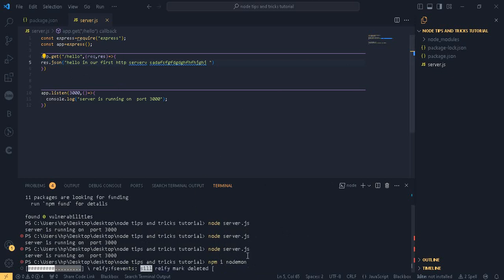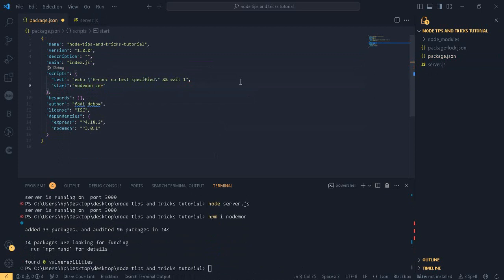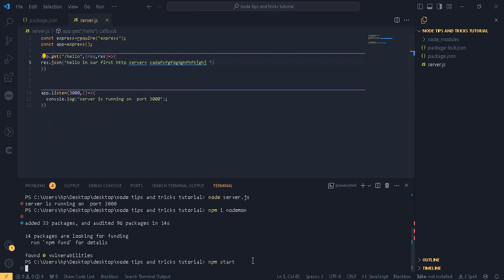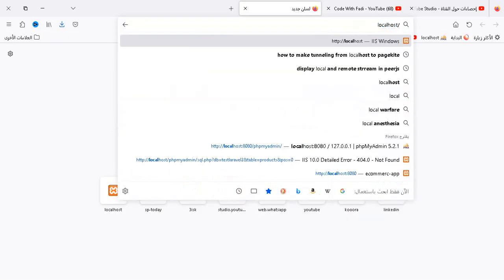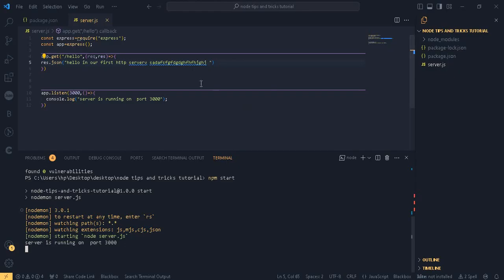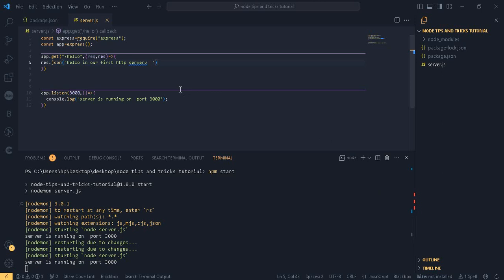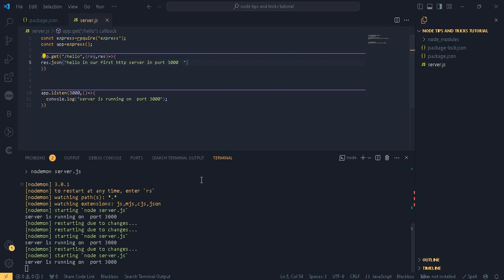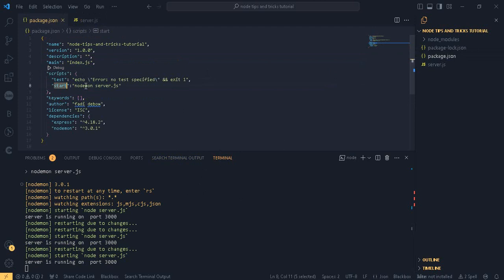3 - Node JS Tips and Tricks || install nodemon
Node JS Tips and Tricks || install nodemon
install nodemon
create first nodejs project
install npm
install nodejs